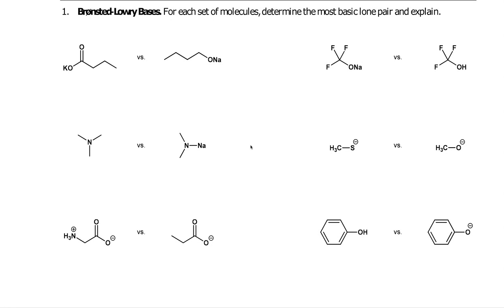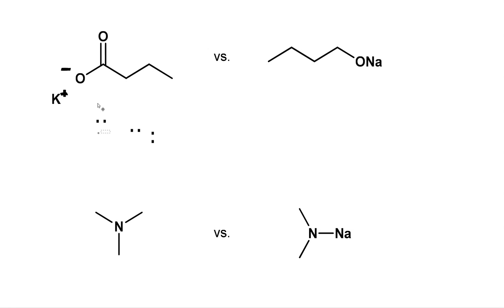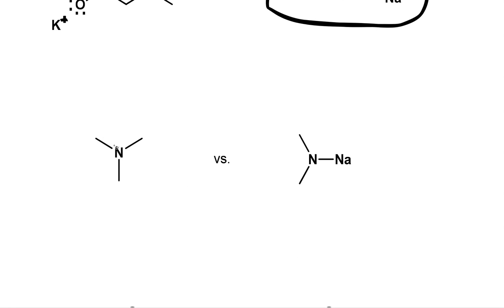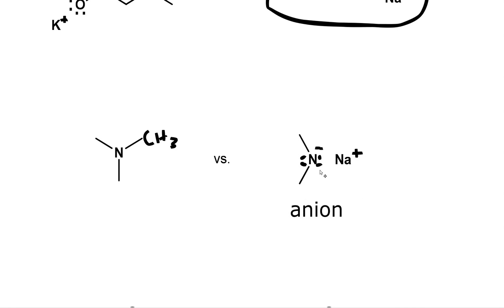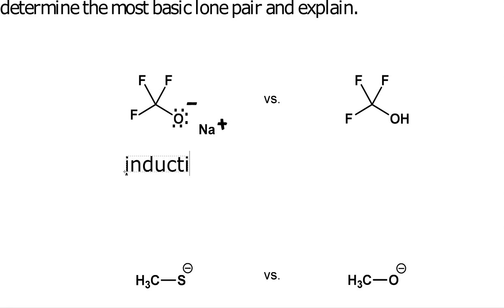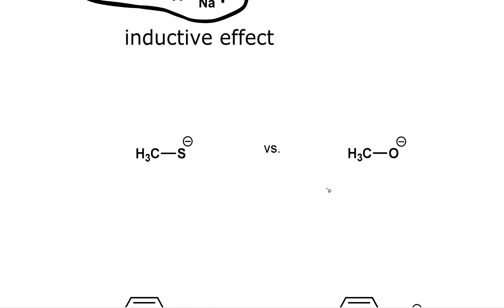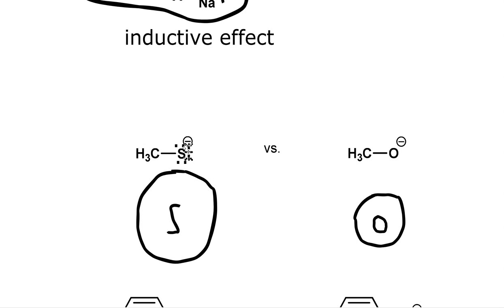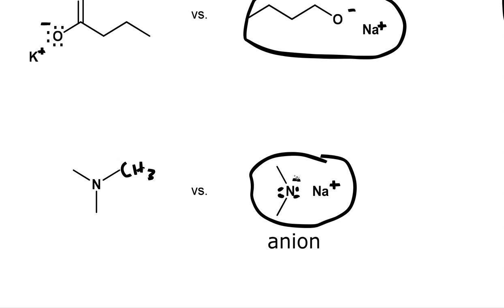Which molecule is more basic? Organic Chemistry Part 1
Which molecule is more basic?